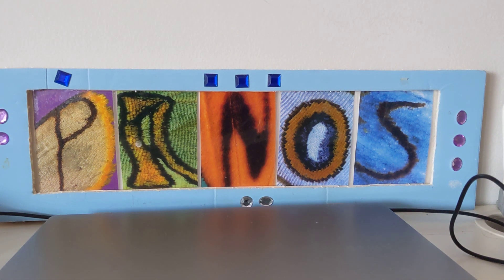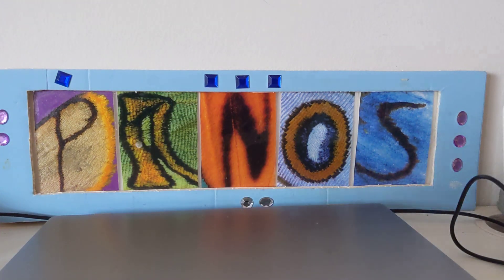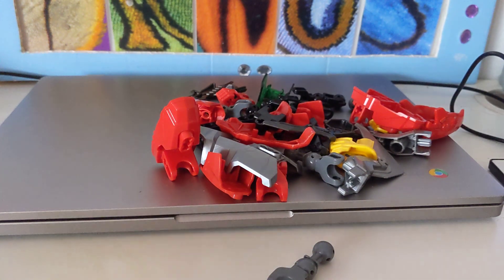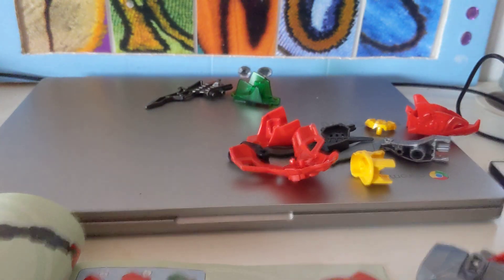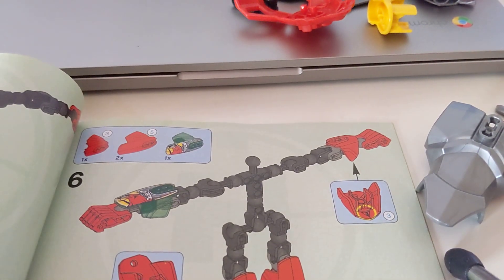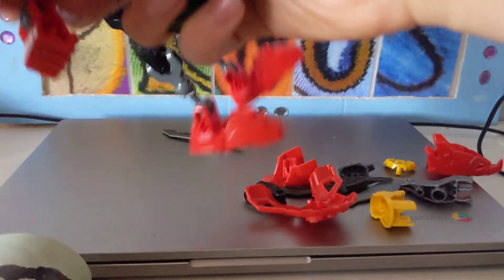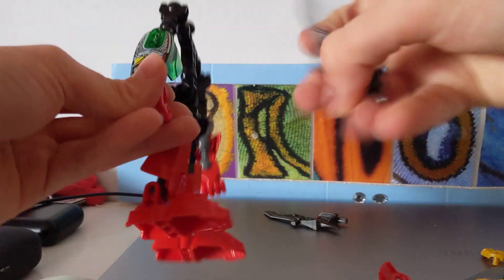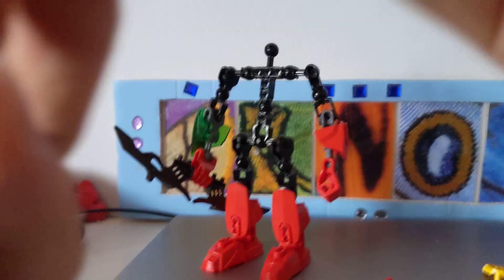classic toy review Lego hero factory furno 3.0 review part 1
so here's a funny story
I was recording this but my camera fell and I stopped the video by accident

so you're going to have to watch this in two parts

I promise you it's well worth watching in two parts

enjoy the first half